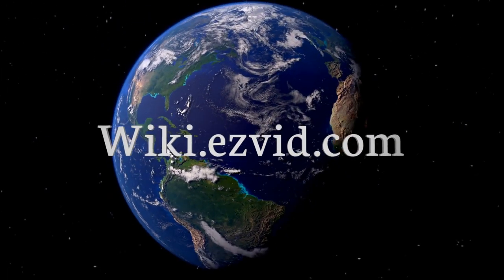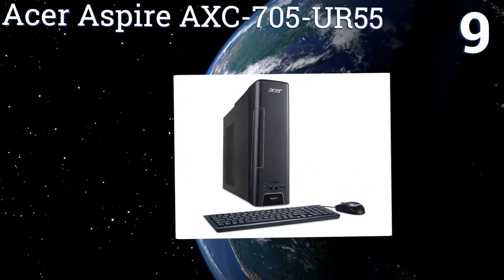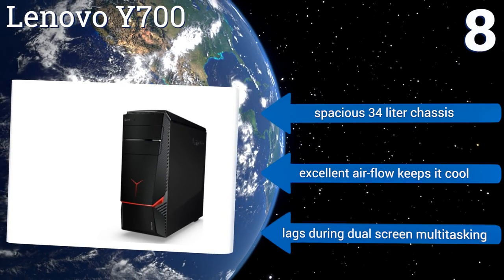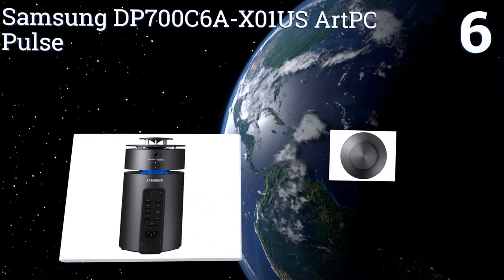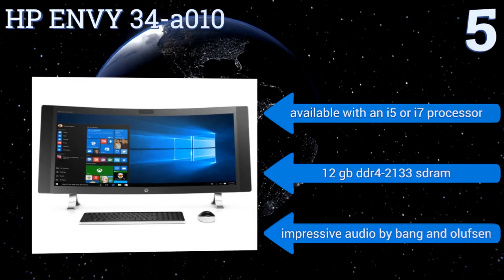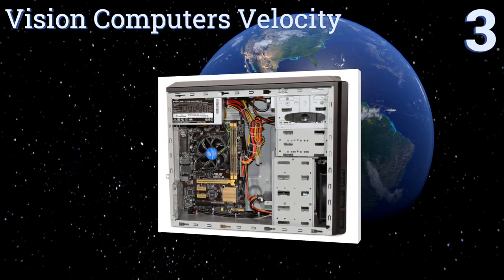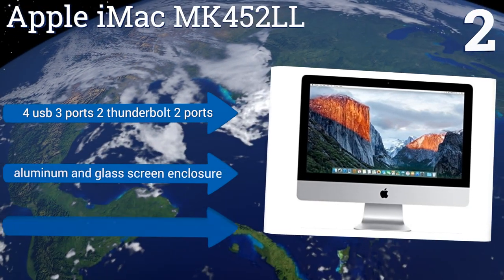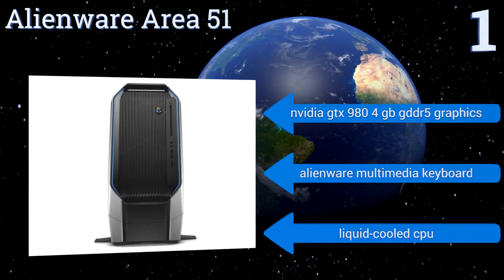10 Best Desktop Computers 2017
Desktop computers included in this wiki include the alienware area 51, alienware alpha asm100-9000blk, hp envy 34-a010, samsung dp700c6a-x01us artpc pulse, acer aspire axc-705-ur55, vision computers velocity, apple imac mk452ll, cybertronpc steel-9600, lenovo y700, and acer predator ag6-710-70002.